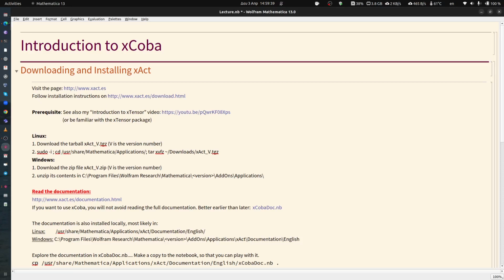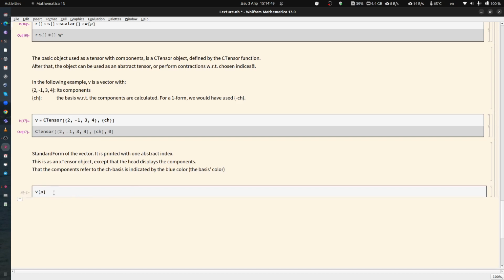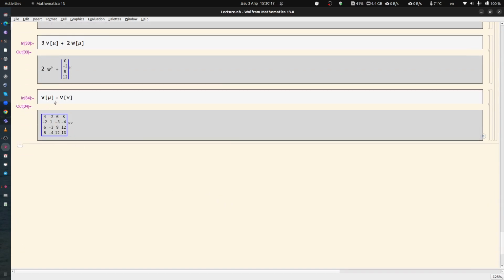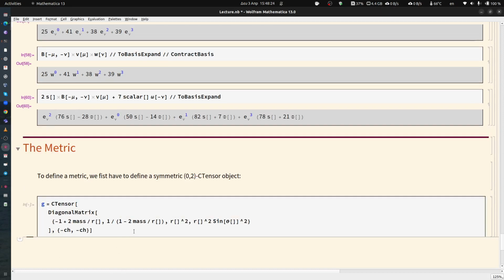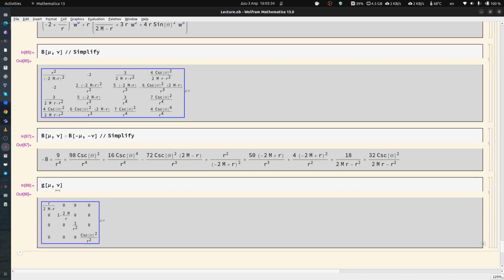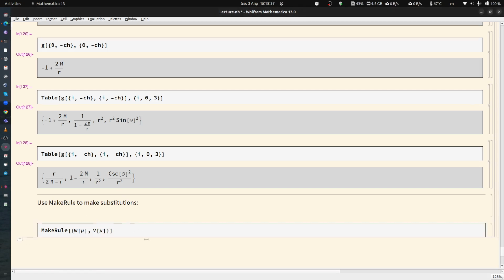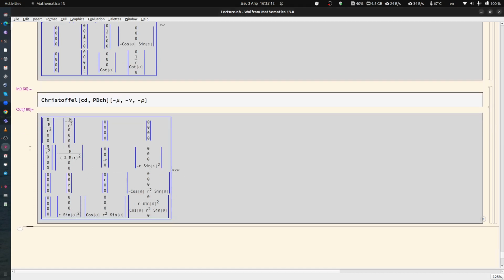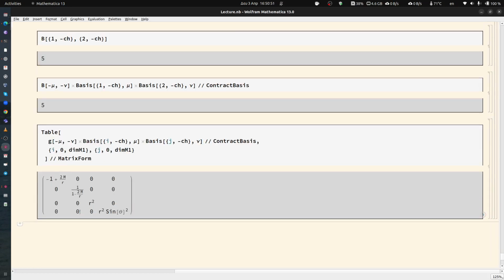General Relativity - U02 ComputerLab xCoba Introduction (Mathematica package)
Use of the xCoba Mathematica package to do tensor computations with components in General Relativity

xCoba is part of the xAct package. It is open source, under a GPL license and can be found at:

. Definition of a chart
. CTensor tensors and their algebra. Contractions.
. Accessing components of CTensors: Basis index, ComponentArray.
. The metric, index raising/lowering.
. Covariant derivative of a metric.
. Curvature tensors.
. Accessing the basis vectors directly using Basis[ ]